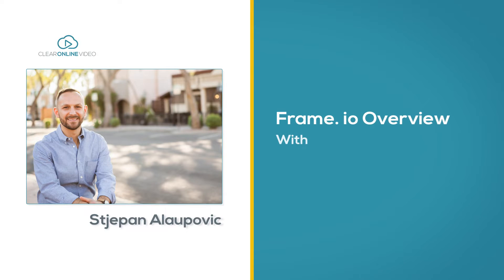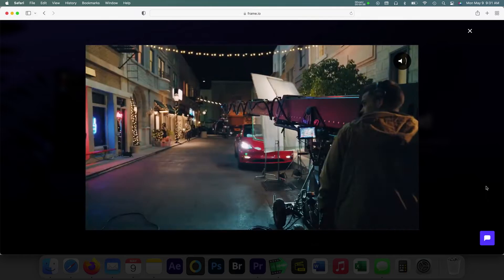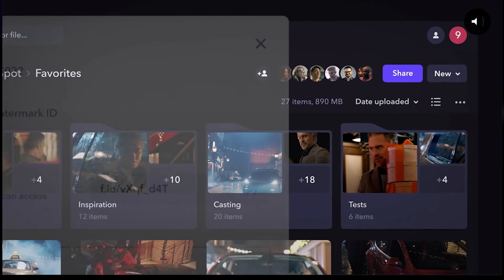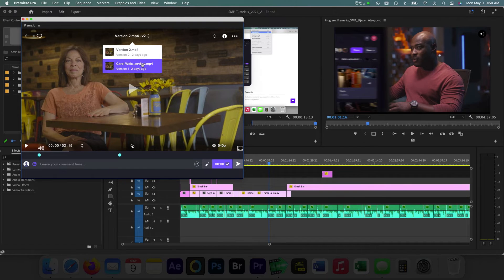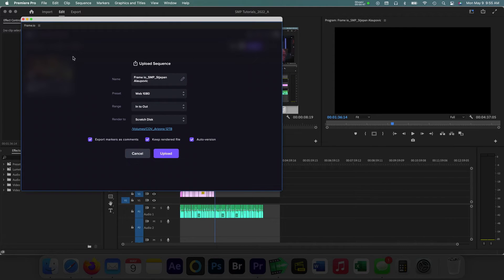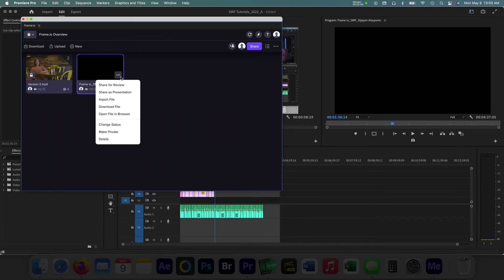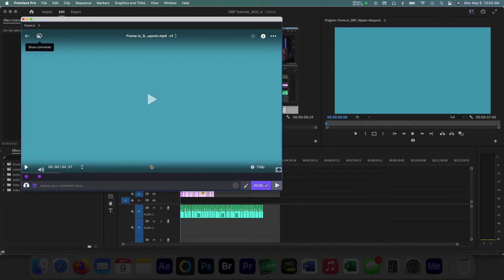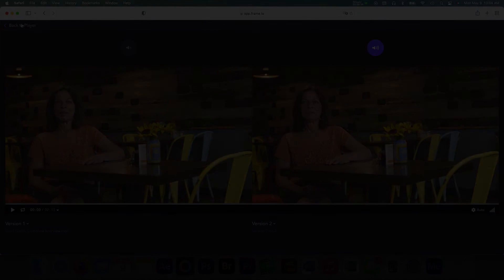Tutorial: Using Frame.io with Adobe for Creative Cloud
Clear Online Video's Stjepan Alaupovic outlines the real-time, cloud-based review features of Adobe's recently acquired Frame.io for collaborative video teams and their clients, and explains how to use them effectively with Adobe Premiere Pro.